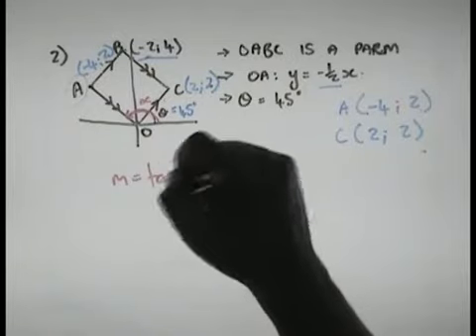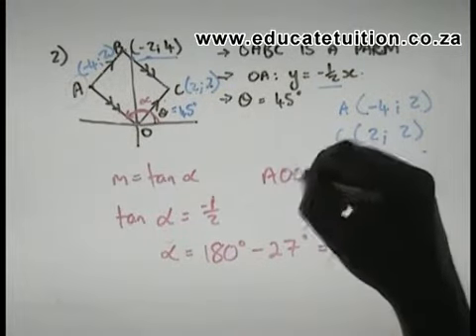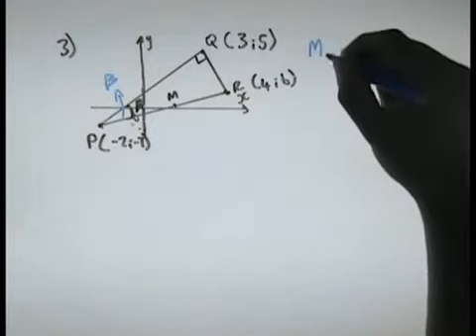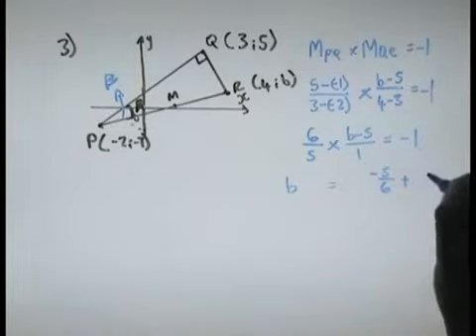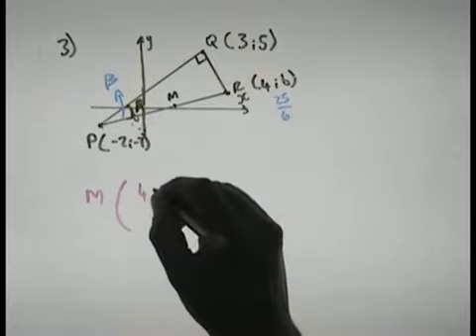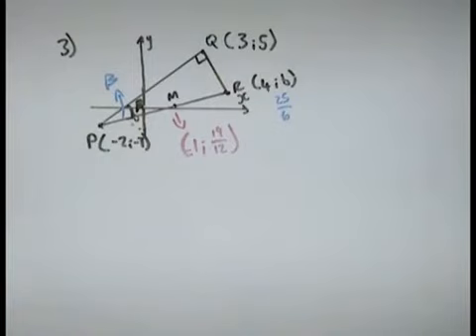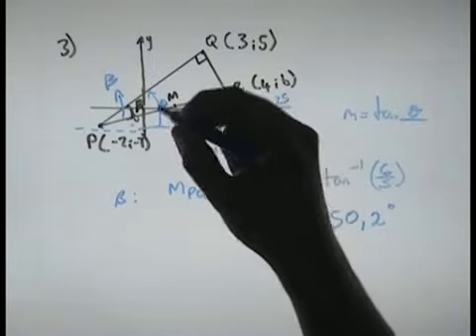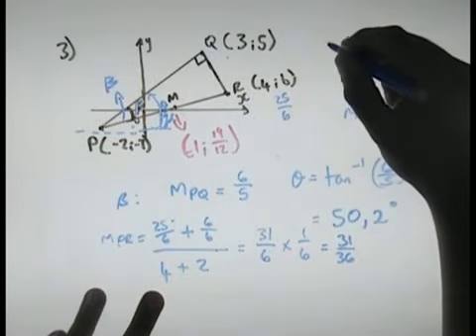a 4 3 PC